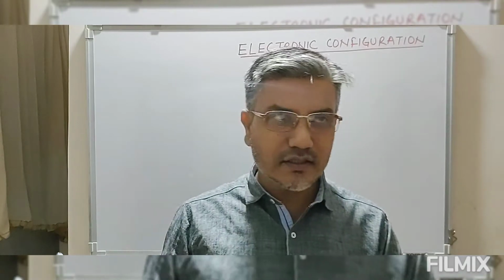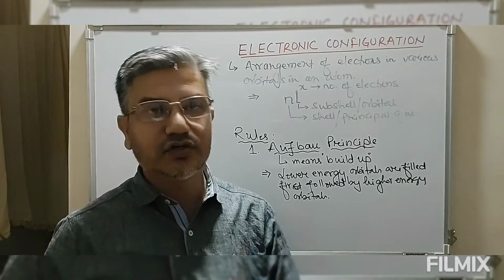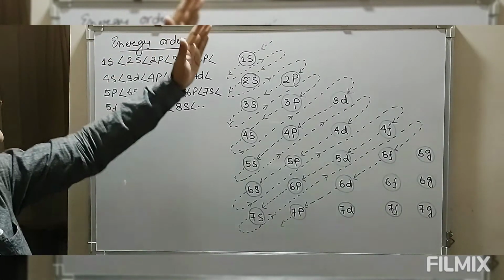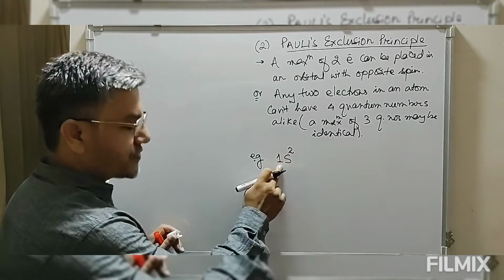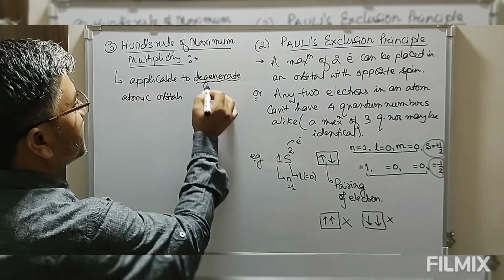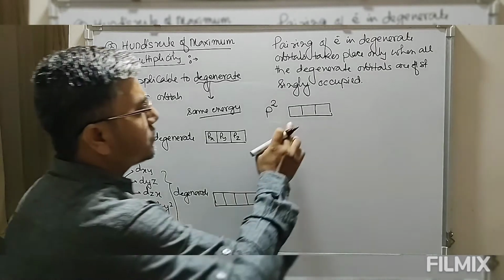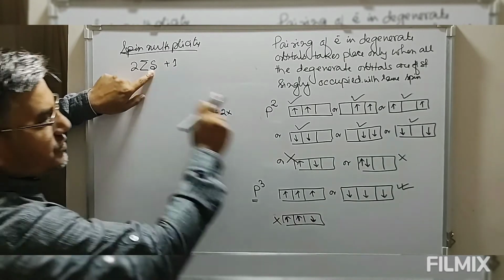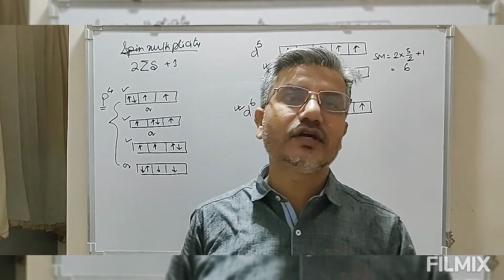ATOMIC STRUCTURE: Electronic configuration-1